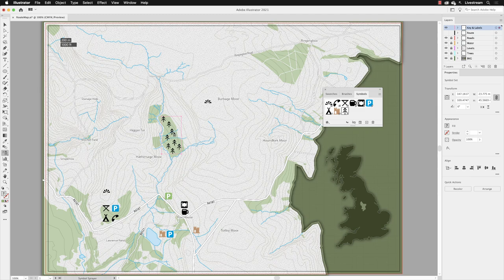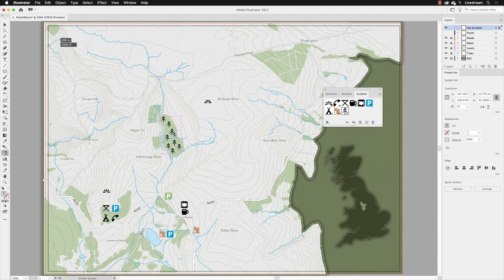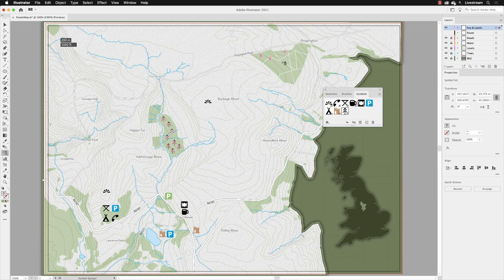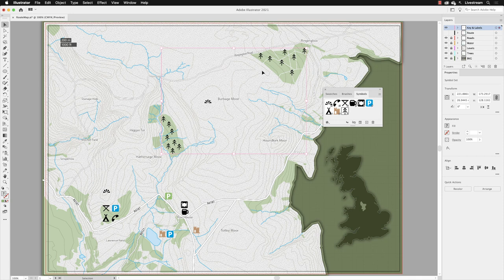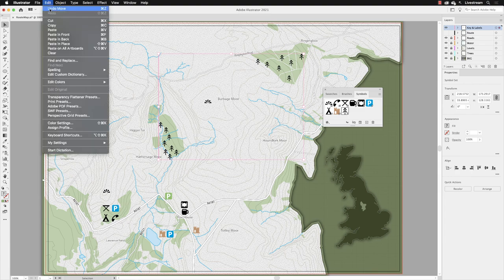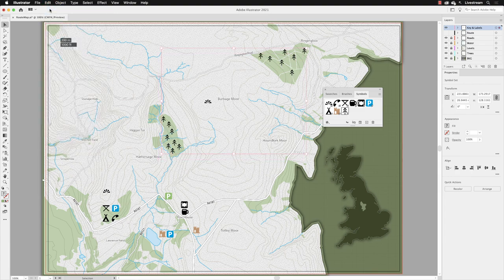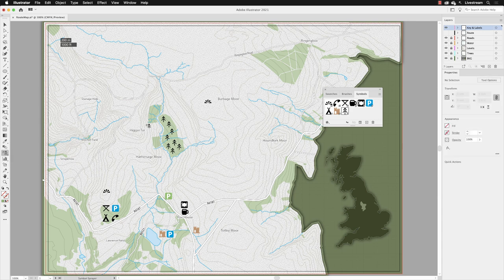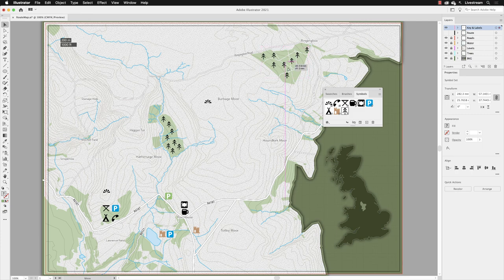Edit Symbol Groups